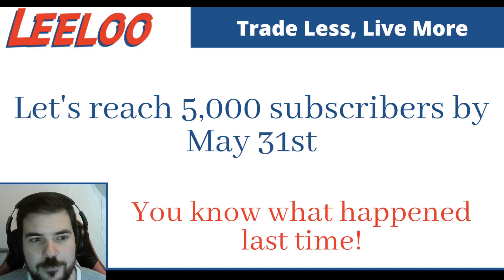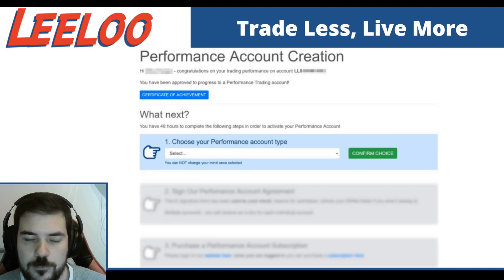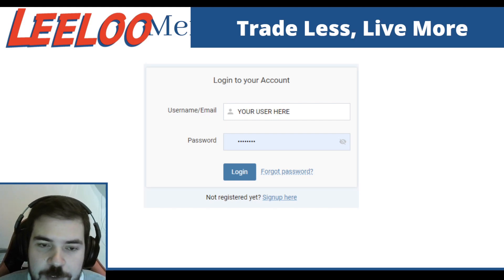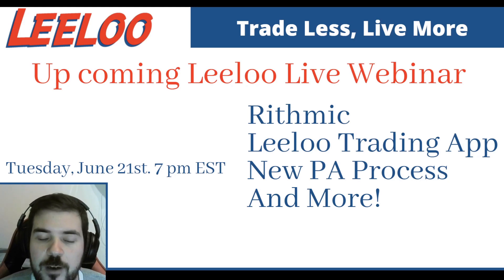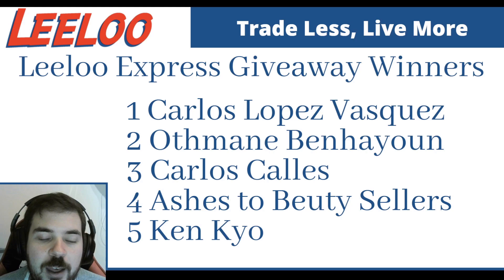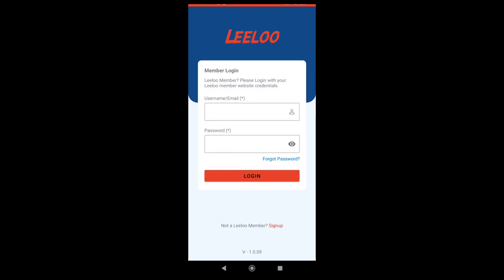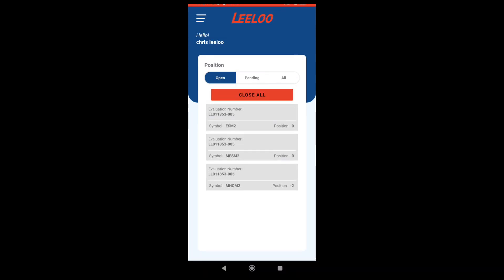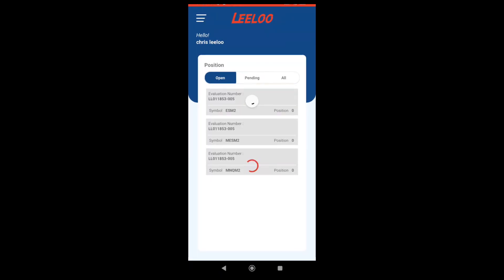5,000! What Happens?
Help us out reaching 5,000 subscribers! You know what happened last time.

We have selected our Leeloo Express winners!

We will be contacting the winners this week.
Thank you to everyone that participated.

Leeloo Webinar, Tuesday, June 21st

The Leeloo Trading App is out now! You can use it to CLOSE your trades.

Trade Less. Live More